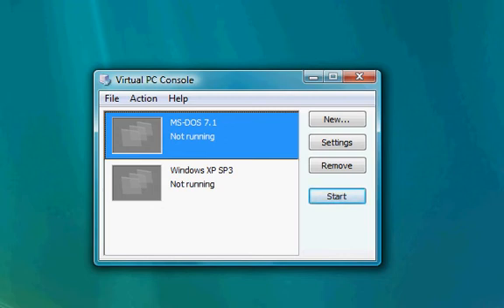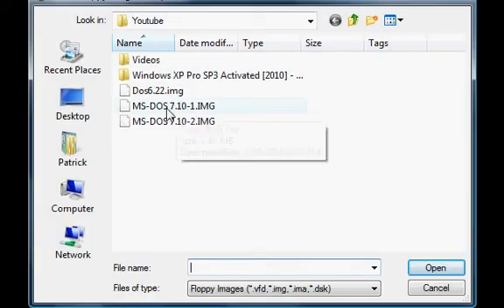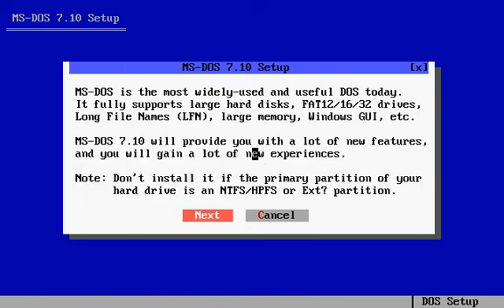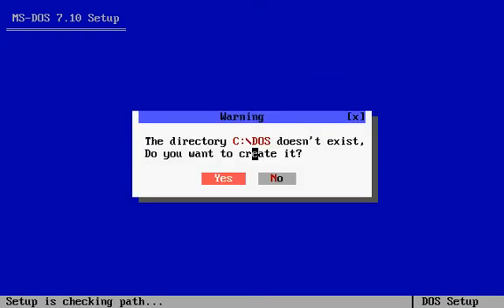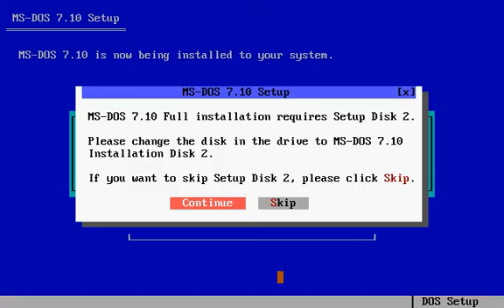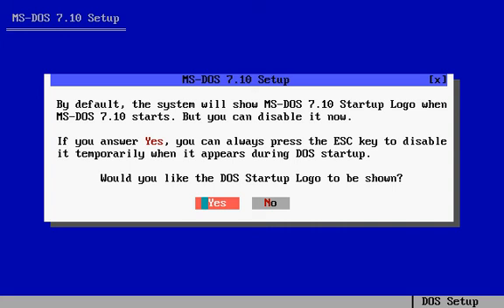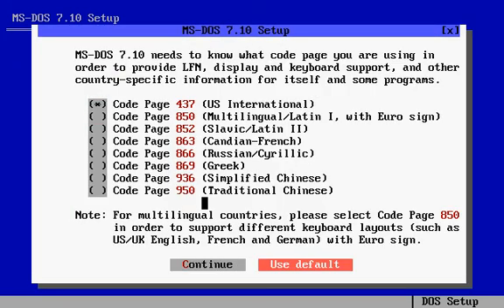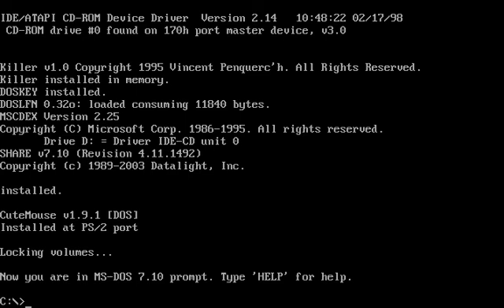Installing MS-DOS 7.1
How to install MS-DOS 7.1